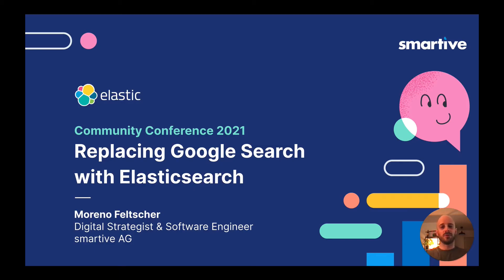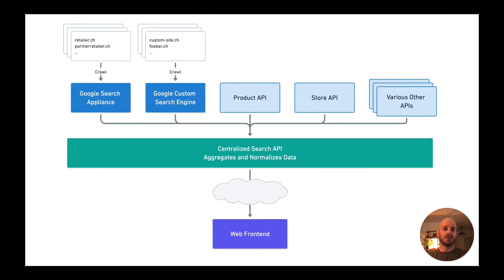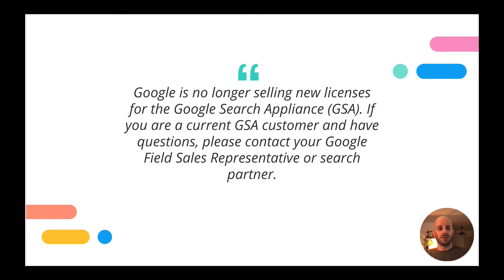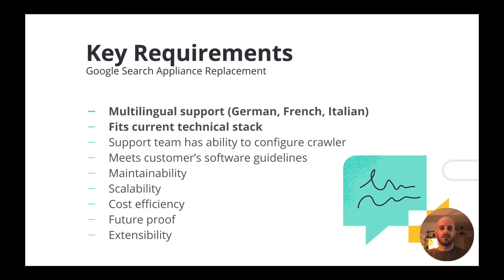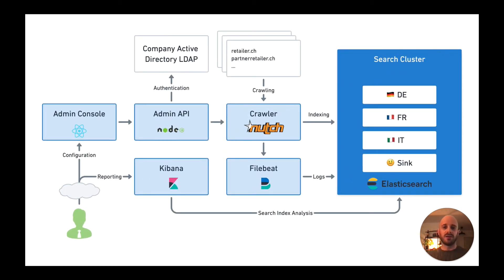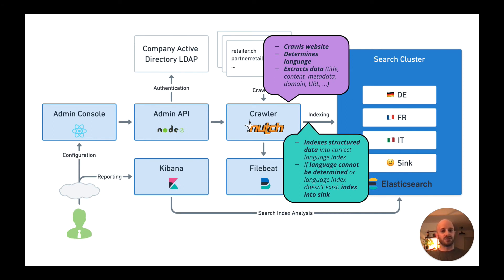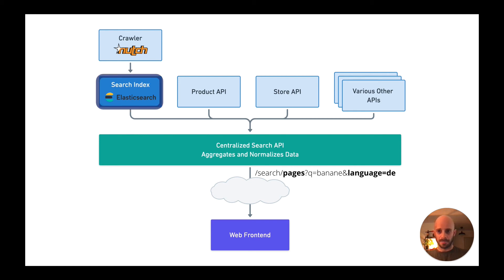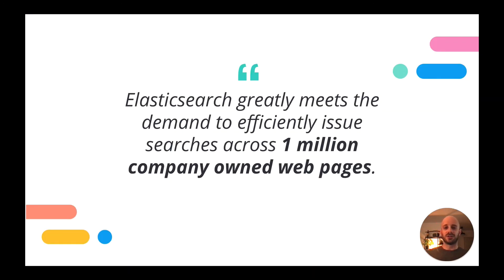ElasticCC: Replacing Google Search with Elasticsearch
With Moreno Feltscher

Nearly two years ago Google announced that their out-of-the box search products Google Site Search (GSS) and Google Search Appliance (GSA) are going to be shut down. One of our customers relied heavily on those two products for their overall search experience throughout hundreds of pages and domains. We were given the opportunity to develop a new solution solely based on free and open software such as Elasticsearch and Apache Nutch. This lightning talk will cover the challenges we faced along the way as well as a short overview of the result: a new, user-friendly custom search experience.

About the speaker: I'm Moreno, a digital strategist and software engineer working for a small web agency in beautiful Switzerland. I specialize in architecting and leading the development of complex web applications and cloud solutions. Apart from my daily work I love doing sport and exploring new places around the globe with my paraglider.